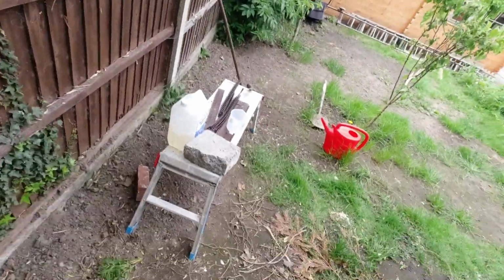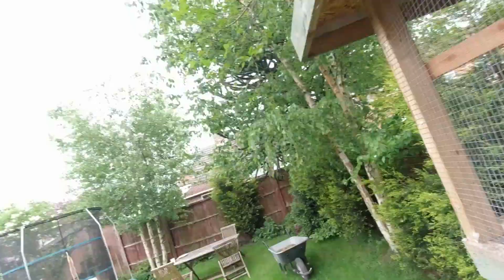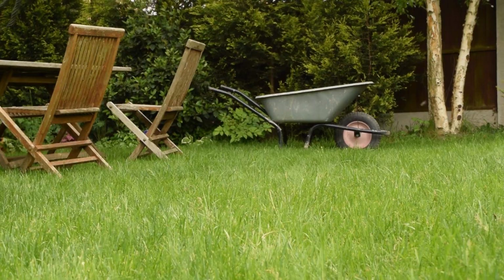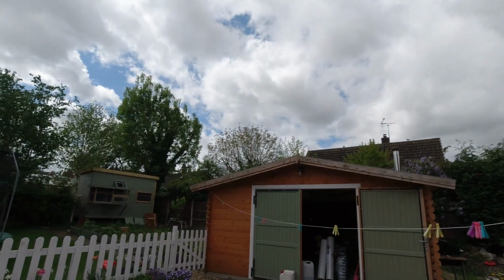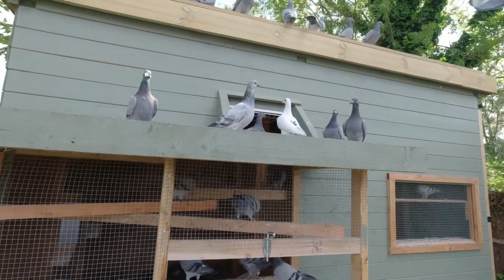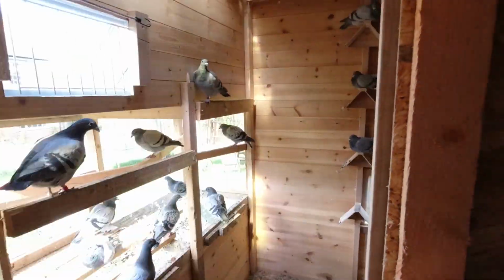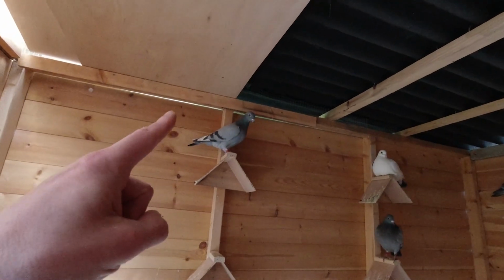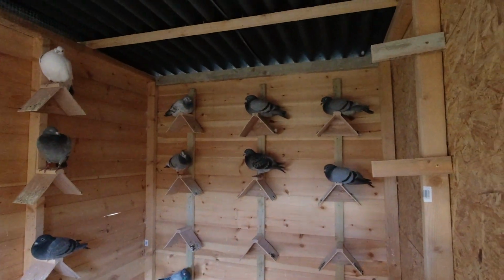Leaving The Pigeons With None Fanciers Plus 4 New Arrivals HTTYP Ep21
I left the pigeons for 7 days and hopefully return to find they're all okay. The birds haven't flown since the hawk attack and I add another 4 beauties to the young bird team that have been gifted to me from Colin, another flyer in my club.